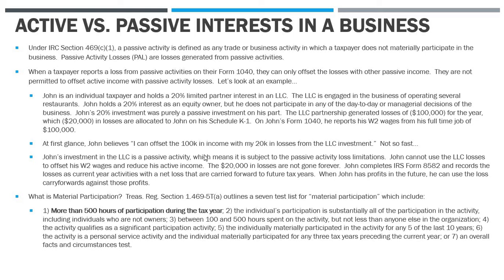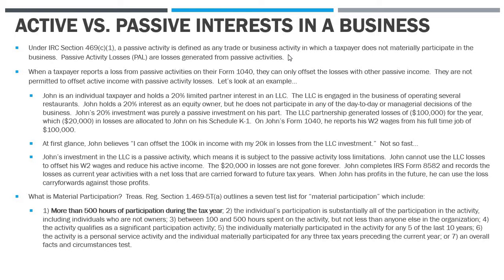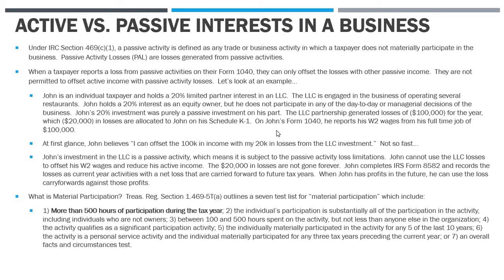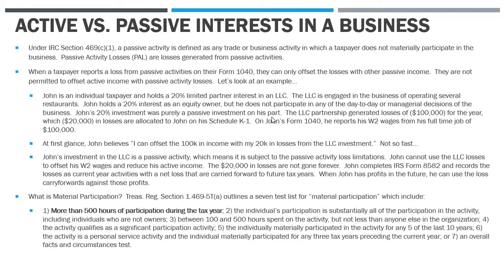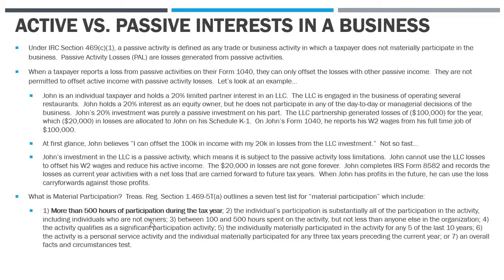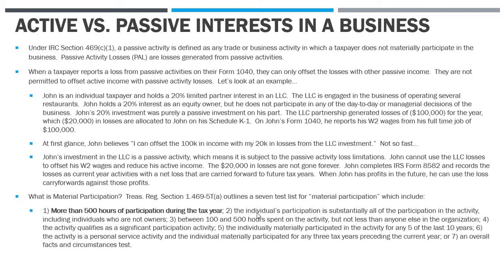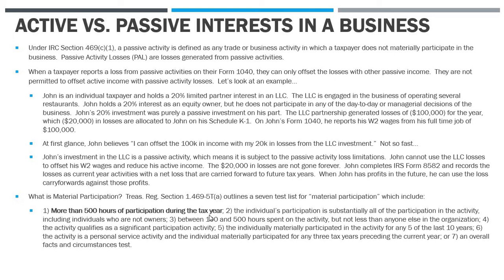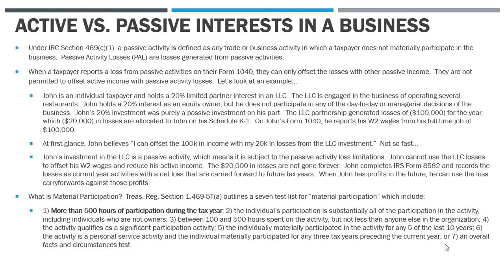LLCs with Passive Investors - Active vs. Passive Loss Limitations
If an LLC is formed with more than one member, the default tax treatment is a partnership for federal tax treatment.

The partnership does not pay taxes directly, as the profits and losses are passed through to the owners on Schedule K-1.

If a Schedule K-1 shows a business loss, the partner may be subject to the Passive Activity Loss (PAL) rules, which prohibit the individual to offset active income with passive losses.

Passive activity losses are reported on IRS Form 8582 and included with Form 1040.